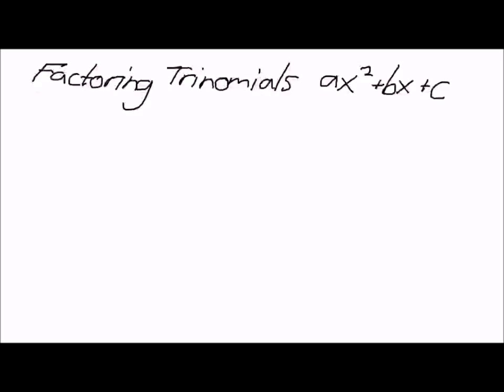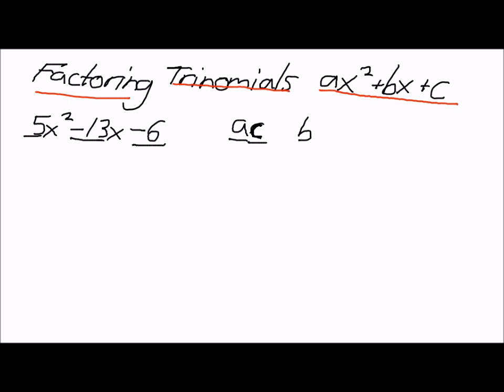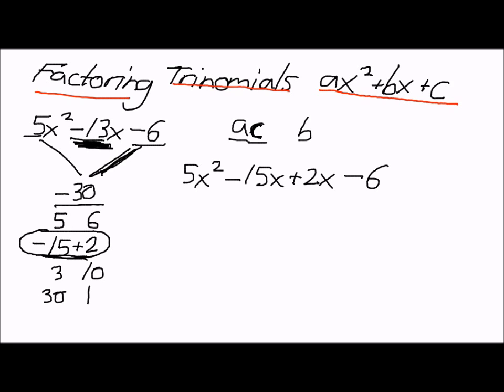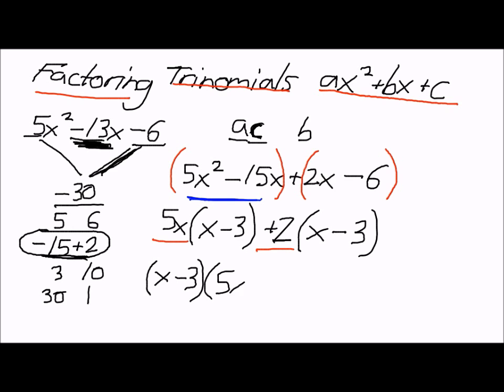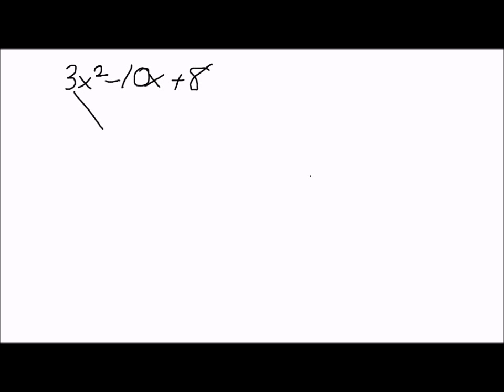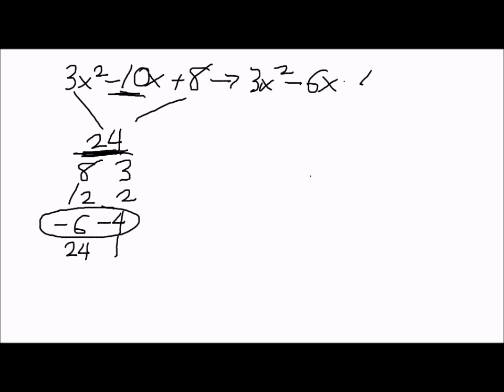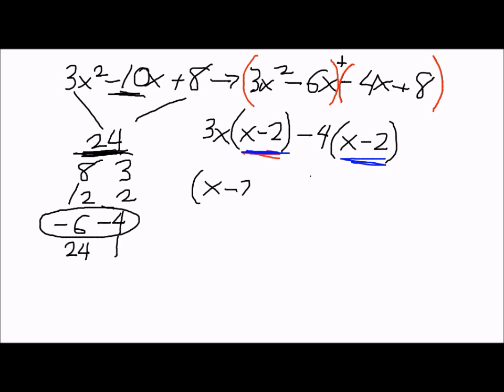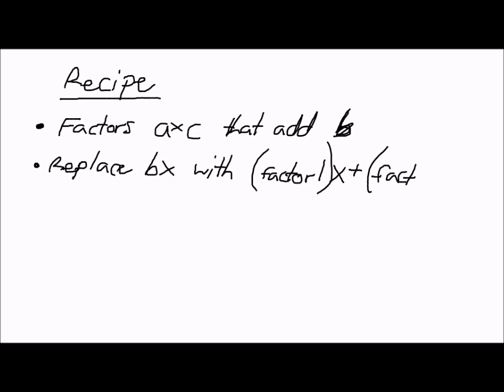Factoring Trinomials of the form ax^2+bx+c (AC Method)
This factoring trick takes the guess work out of factoring tricky trinomials. I wish my teachers would have shown me this-the guess and check method is just not good enough.